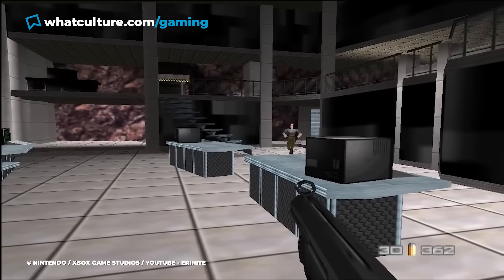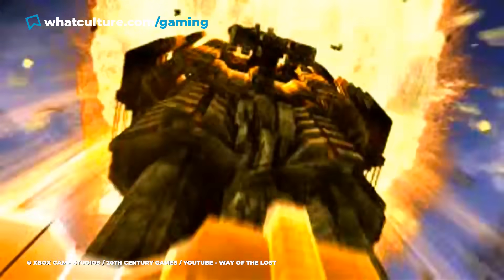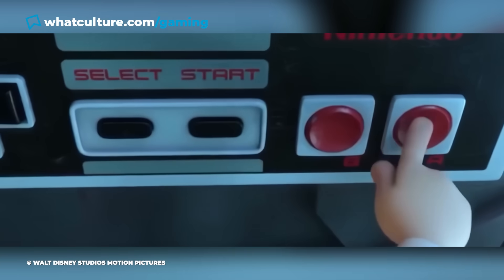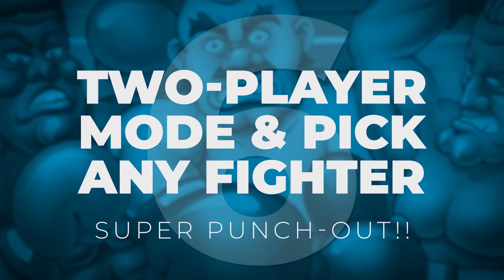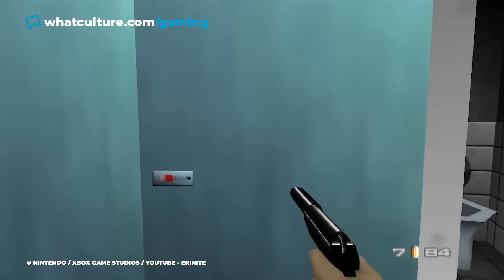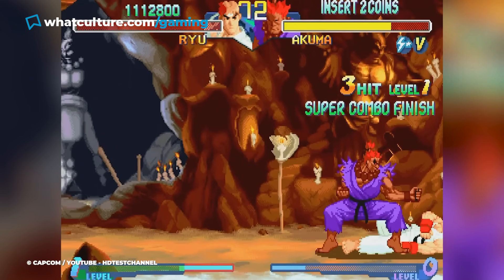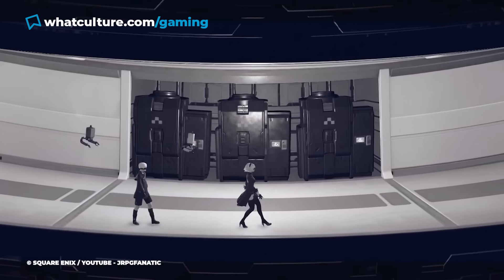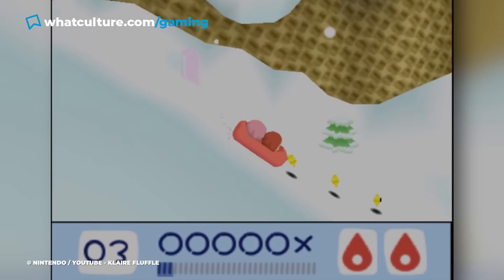10 Insane Video Game Cheats Found YEARS Later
Why didn't they tell us??